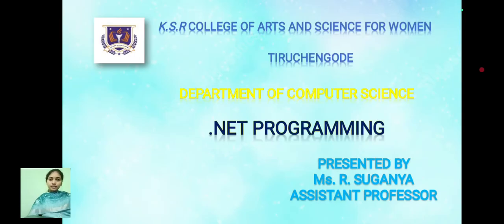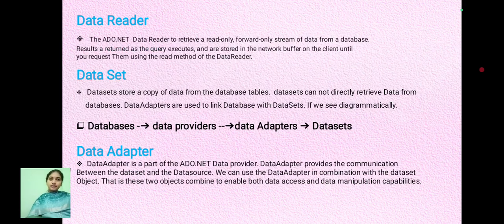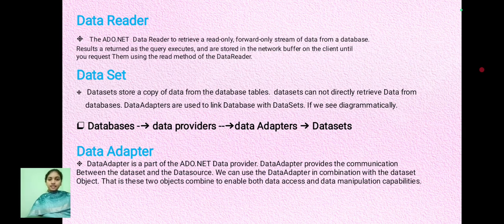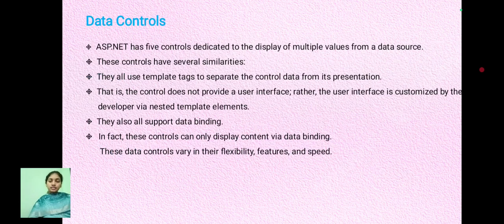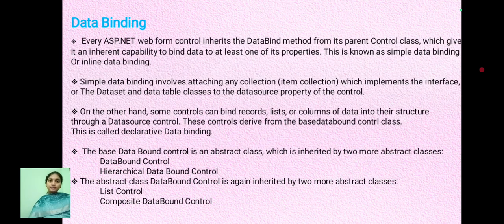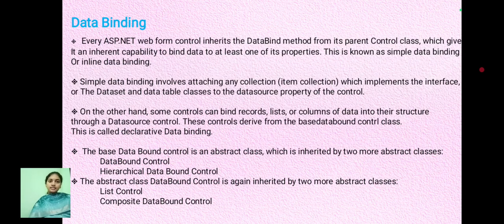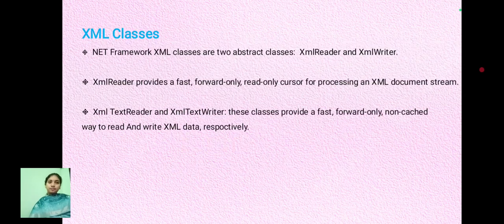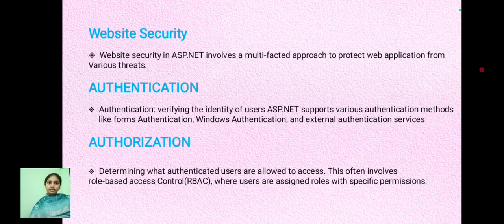LCS : .NET Programming | Ms. R. Suganya | Computer Science